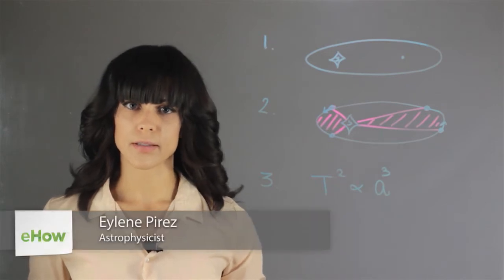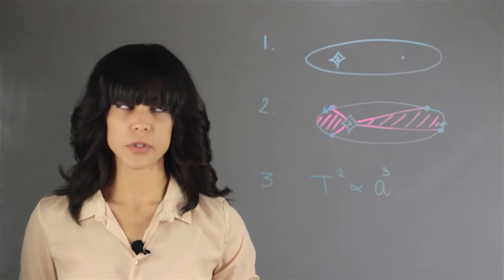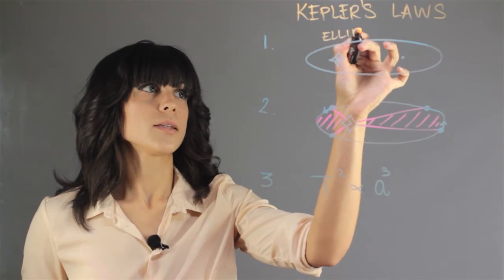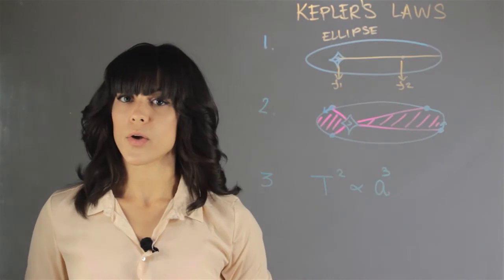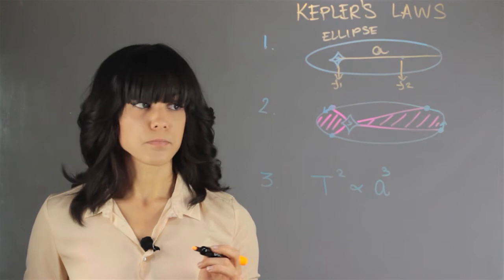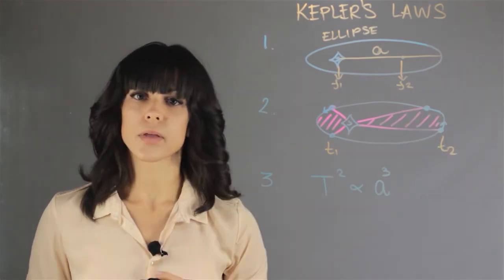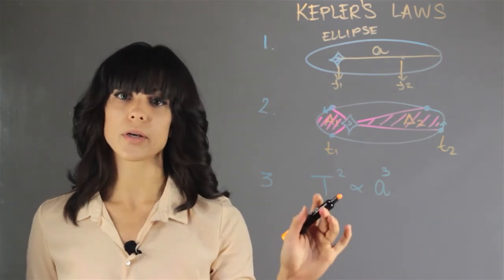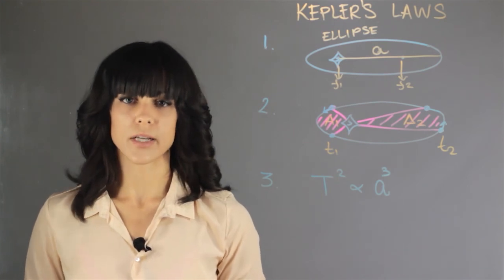What Theory Describes the Motion of the Planets? : Space & Physics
The theory that describes the motion of the planets was actually put together by a large number of different people. Find out what theory describes the motion of the planets with help from an astrophysicist in this free video clip.

Series Description: Exploring the physics of outer space is a great way to bring fun to the education process. Have some fun with astronomy and physics with help from an astrophysicist in this free video series.